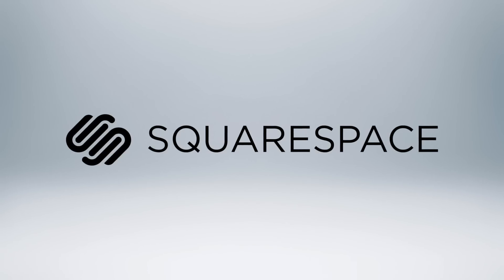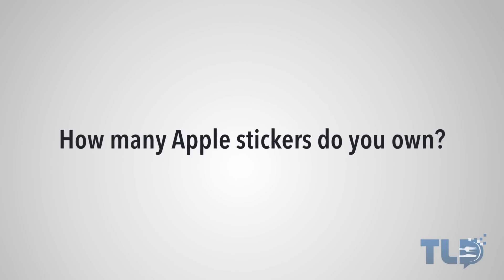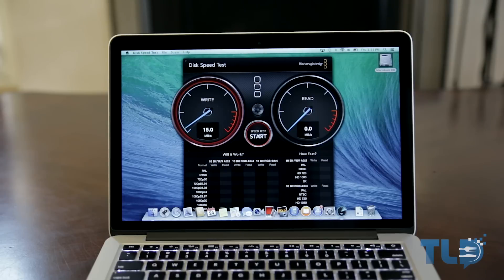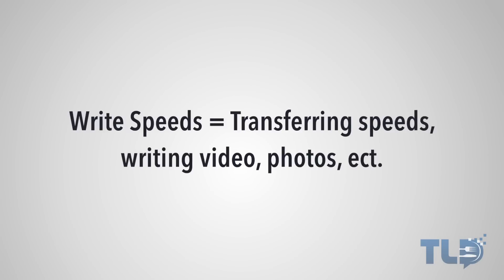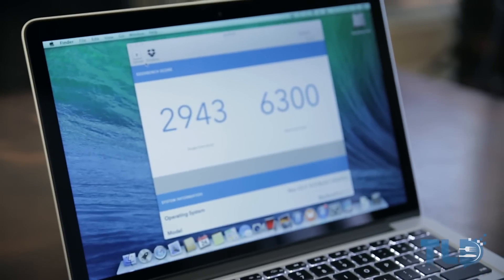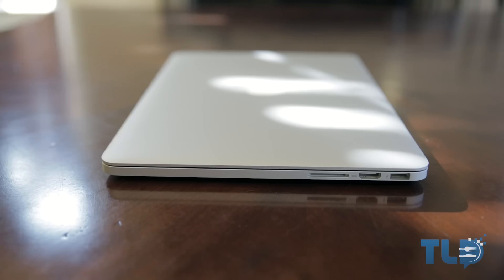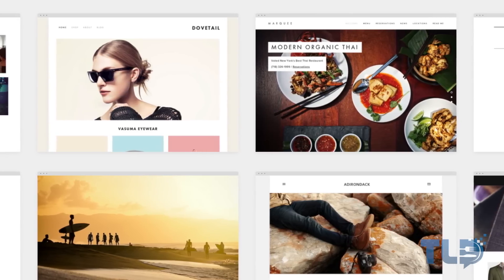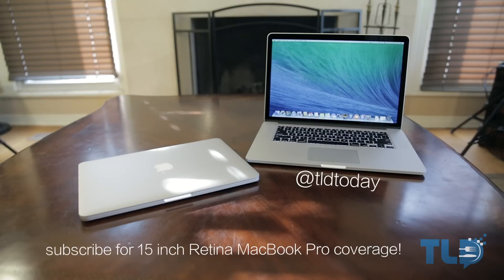Apple 13" MacBook Pro Retina: Unboxing & Demo (Late 2013)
A detailed unboxing & demo of Apple's late 2013 13" MacBook Pro which features a beautiful 2560 x 1600 Retina Display, an Intel Haswell i5 2.4 GHz CPU, Iris Graphics and faster PCIe based Flash Storage (SSD).

2013 MacBook Pro Pricing & Configurations

iPhone 5s Review!